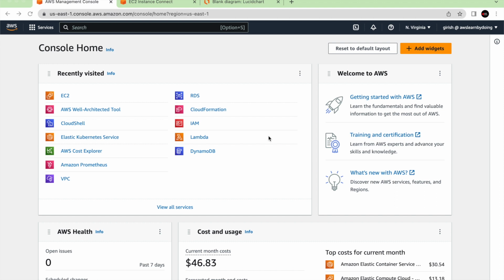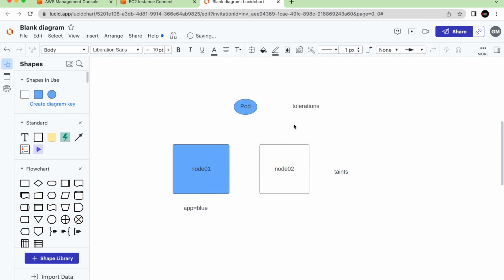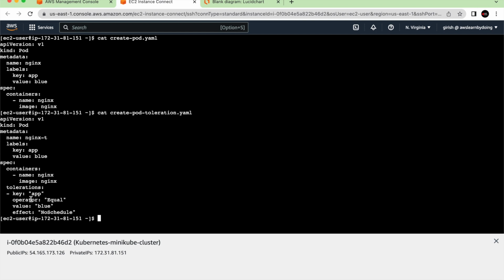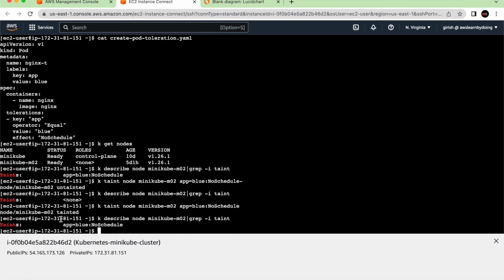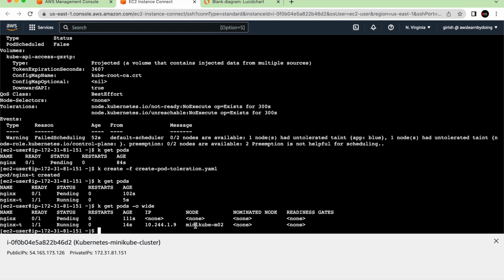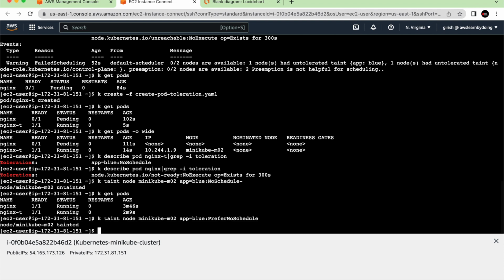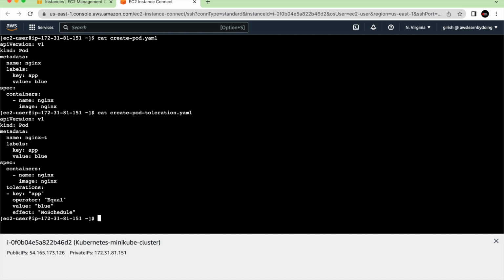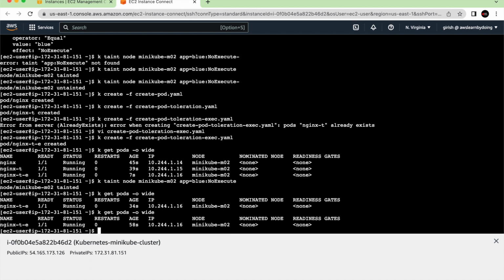Kubernetes - How Taints & Tolerations work together?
Learn AWS from the certified solution architect.

This video help you understand how taints and tolerations work together to ensure, nodes accepts only set of pods which are allowed. This way we can identify certain worker nodes for specific application workload. The concept is explained with a bit of theory and then practical. You won't have any confusion about this important Kubernetes concept after watching this video. So get...set...GOOOOOOO.

The tutorial is a part of Kubernetes playlist and I hope you will enjoy learning Kubernetes through this evolving playlist.

Please get Yaml files we used in this tutorial from github repo. You can download and use to quickly get started.